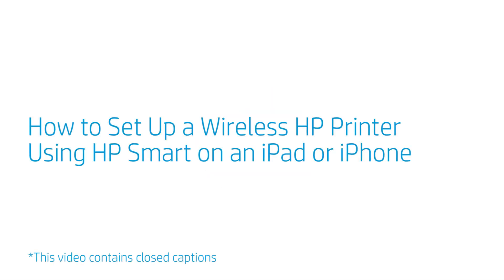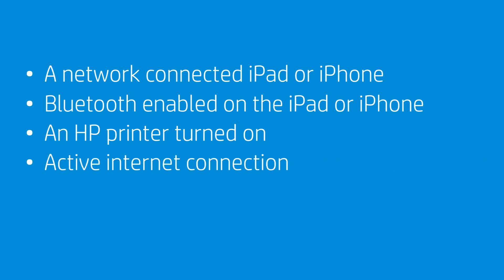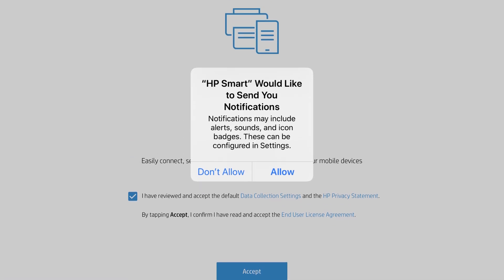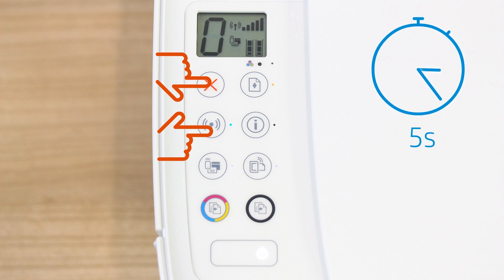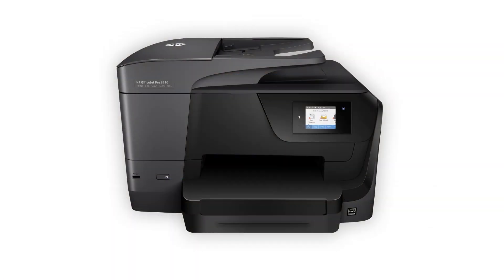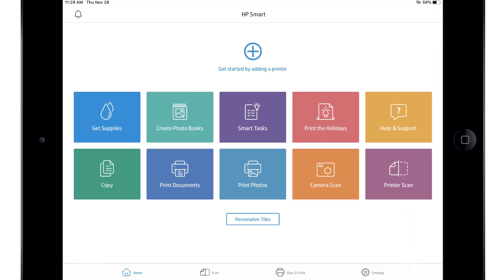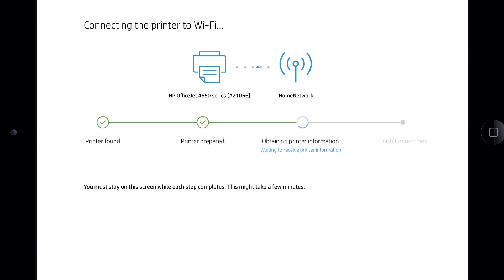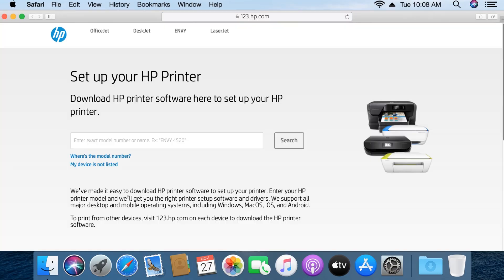How to Set Up a Wireless HP Printer Using HP Smart on an iPad or iPhone | HP Printers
Learn how to set up a wireless HP printer using HP Smart on an iPad or iPhone.

To learn more about HP Printers - Install and Use the HP Smart App (Android, Apple iOS, iPadOS), visit our support

Follow these steps to set up a wireless HP printer using HP Smart on an iPad or iPhone:
-On your iPad or iPhone, go to 123.hp.com.
-Tap Download on the App Store, follow the prompts to install and open HP Smart.
-Agree to the terms.
-Tap Allow to enable notifications from HP Smart.
-To detect a printer in HP Smart, the printer must be in Setup mode or connected to the same network as your iOS device.
-Setup mode activates for two hours from the first time you turn on your printer.
-If It has been longer than two hours, reset the printer network settings.
-For printers without touch display, press the Cancel button to wake the printer from Sleep mode.
-Press and hold the Wireless and Cancel buttons at the same time for five seconds.
-For LaserJet Pro printers, press and hold the Wireless button until the Ready and Attention lights blink simultaneously.
-Release the buttons to reset the network settings.
-For printers with a touch display, navigate to the Wireless or Network Settings menu, and then select Restore Network Settings or Restore Network Defaults.
-For Tango and Tango X printers, press and hold the Wi-Fi button for five seconds until the edge lighting rotates blue.
-Some older printers might not support Setup Mode, so connect to the network manually.
-For printers with a touch display, use the Wireless Setup Wizard to connect your printer to the network.
-For older printers without touch display, press and hold the Wireless button on your printer for five seconds, and then, within two minutes, press and hold the WPS button on your router for five seconds.
-With the printer on the network or in Setup mode, return to HP Smart and tap the plus sign.
-Enable Bluetooth.
-From the list of detected devices, select your printer.
-If your printer is not listed, select Add Printer.
-Select your network, enter the network password, and then tap Continue.
-Tap Join to connect your printer to the network.
-With the printer connected to the wireless network, tap Continue.
-Follow the remaining prompts to finish setting up your printer.